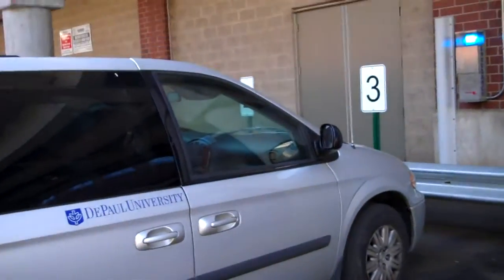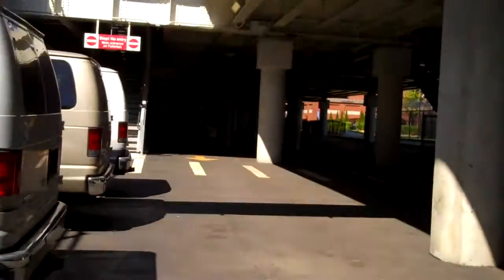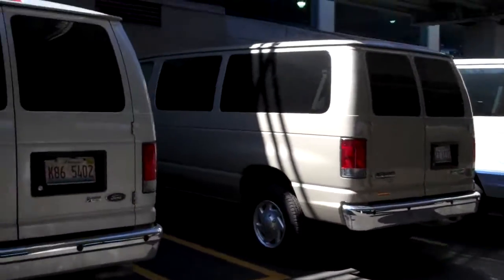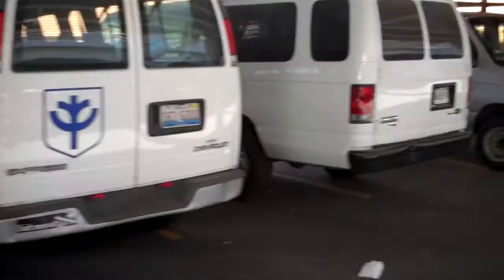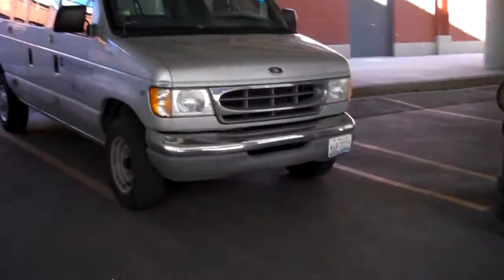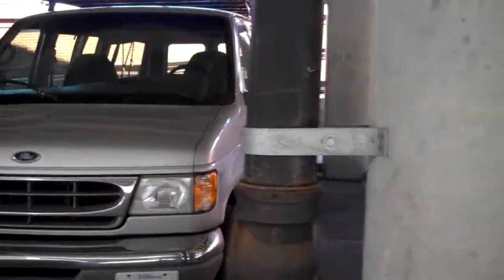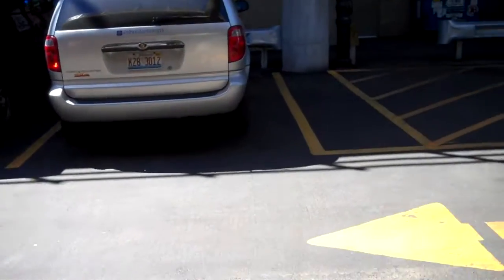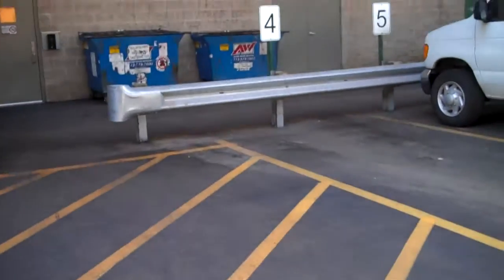Parking UMIN Vans